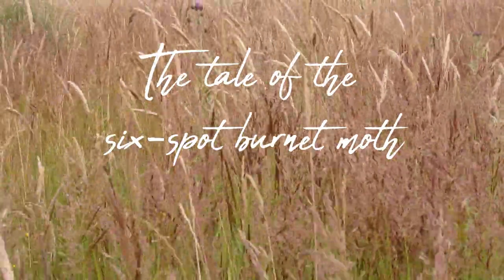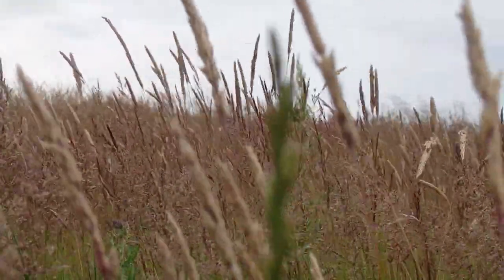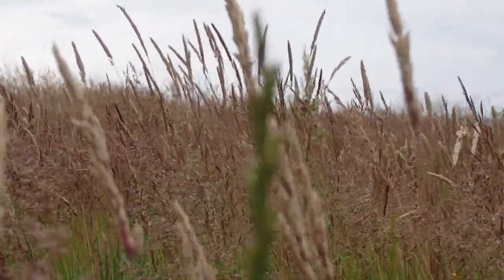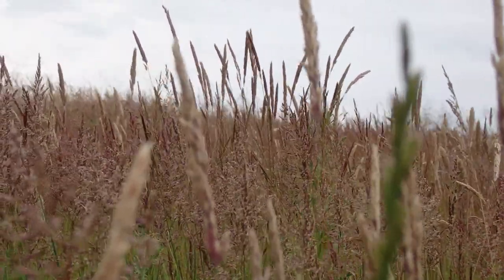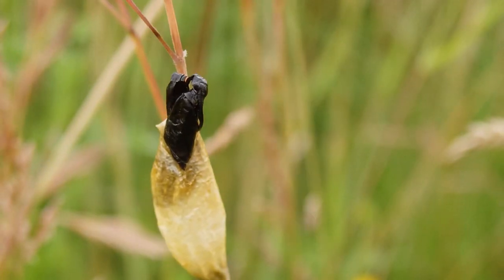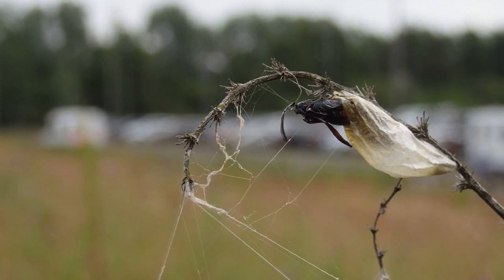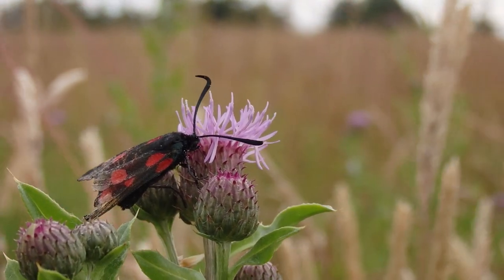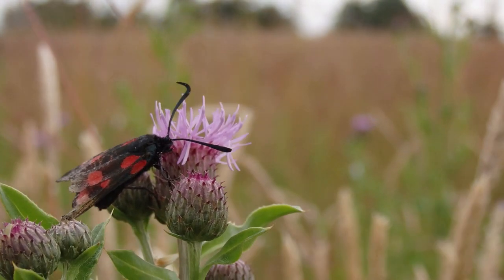The tale of the six-spot burnet moth - a short film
Six-spot burnet moths are normally found in meadows, grassland, and along the coast - but this population has taken up residence in the meadows next to a motorway.

This short film looks at the six-spot burnet's brief adult lifecycle, with tales about toxic gifts during sex, and ghostly skins left behind when they reach adulthood.

Produced, Directed, Filmed, and Edited by Alicia Hayden
Animated by Alicia Hayden
Narrated by Will Pearce

Information sourced from the Butterfly Conservation, London Natural History Museum, the Wildlife Trusts, A Bug Blog, and the Islay Blog